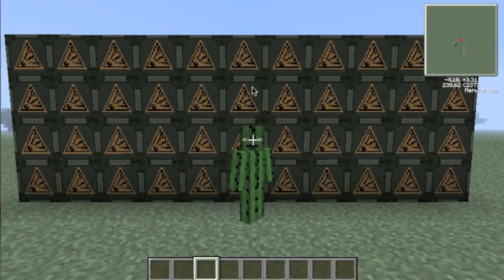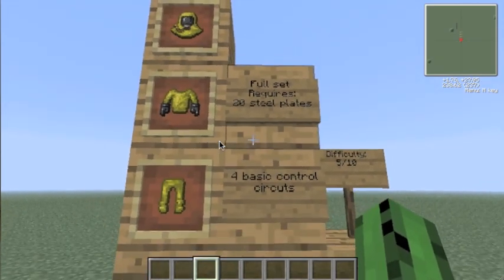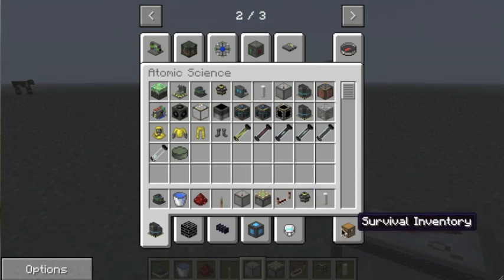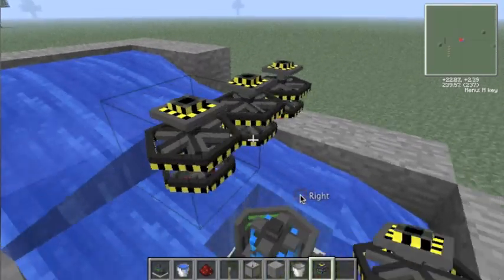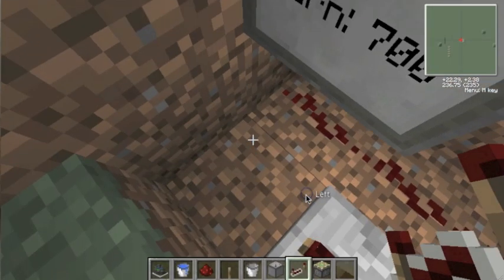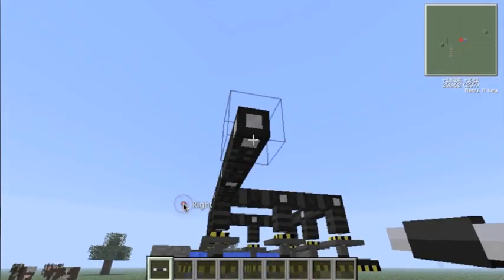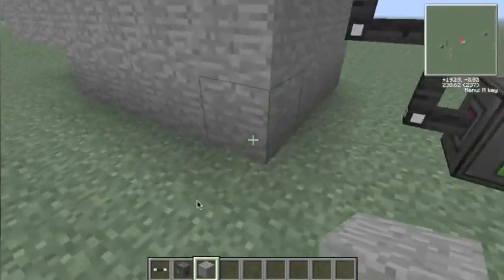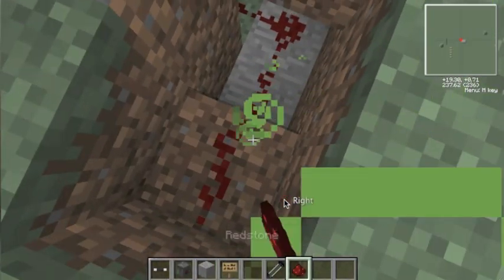Voltz Nuclear Reactor Tutorial- how to make a Fission Reactor in voltz!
This is the First of many movies that I will be making on how to do thing in voltz! The names of all my tutorials will always end in -a buttery guide, so look out for more movies! This movie is on fission reactors and is a complete walkthrough- everything you need to know to build your own Fission reactor in voltz and live to tell about it! (if it explodes, which is unlikely in this design)